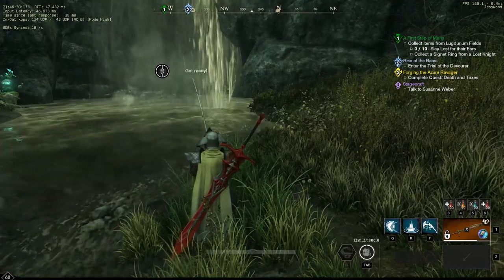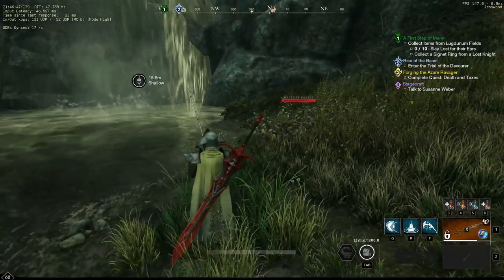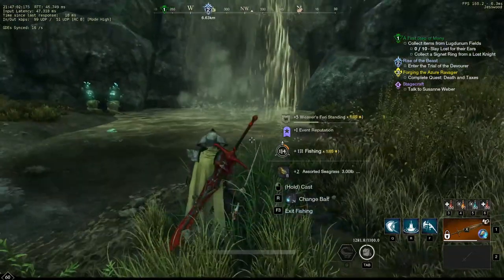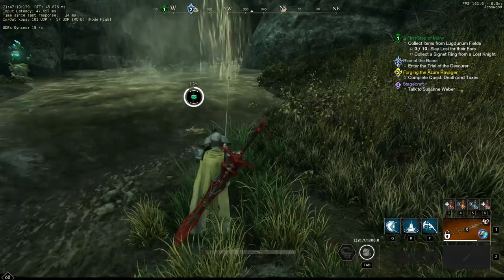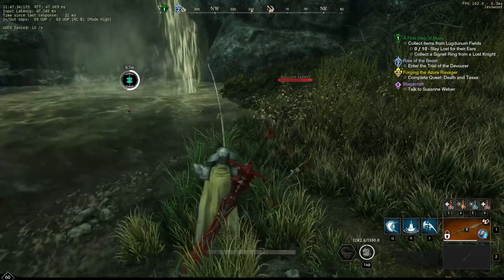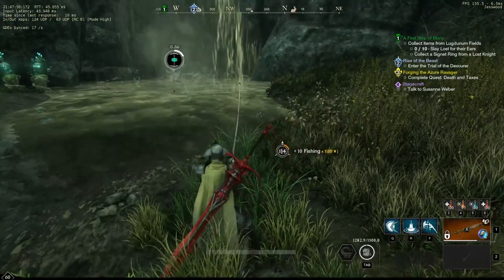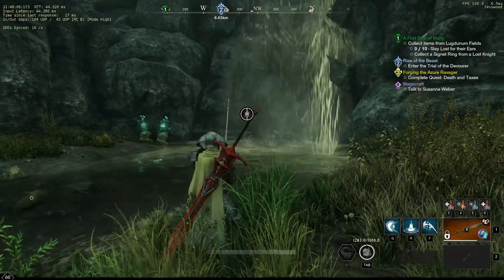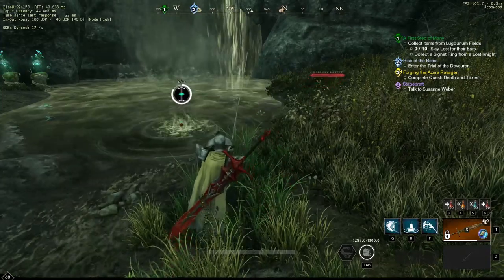New World Fishing Changes!! Is It Trash Now ?? Can We still Target Fish??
In this video we discuss the changes that where made to fishing with the Medley Faire